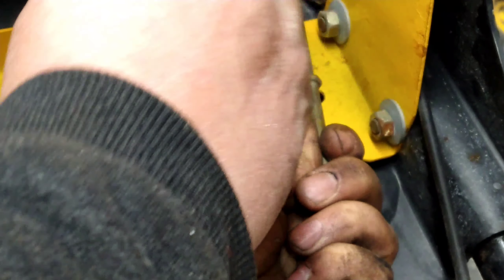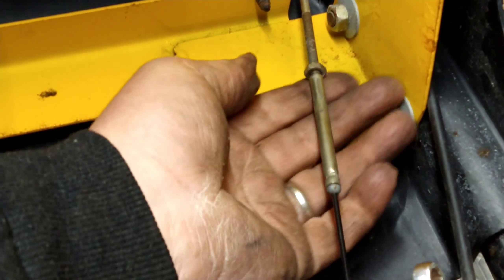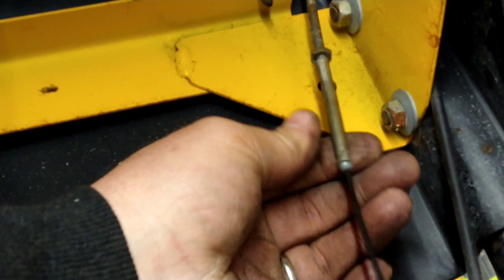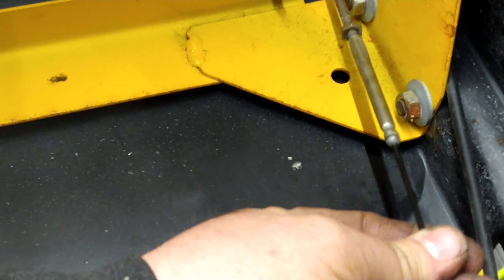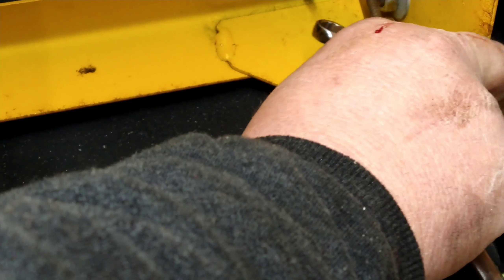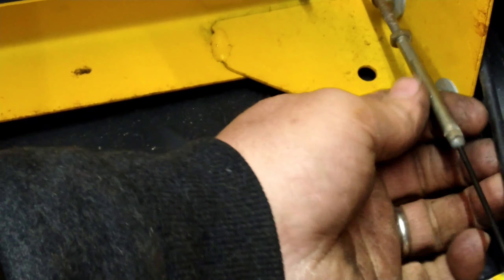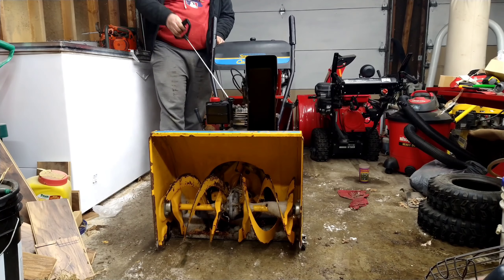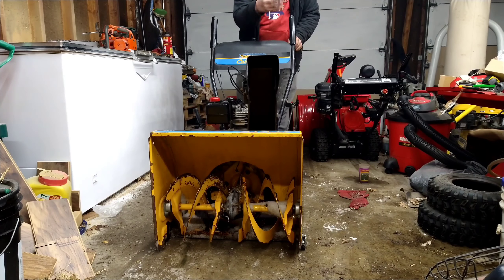How to Adjust Cub Cadet 524T Drive Cable Fast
This is how to adjust drive cable on 1996 Cub Cadet 524T snow blower. This also works on several MTD snow blowers.